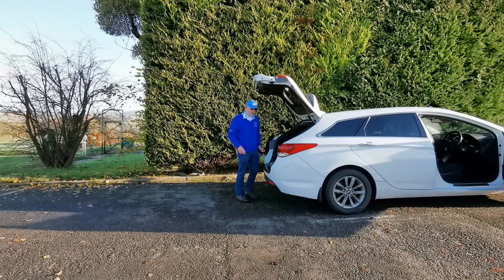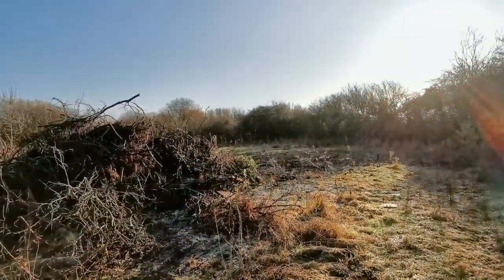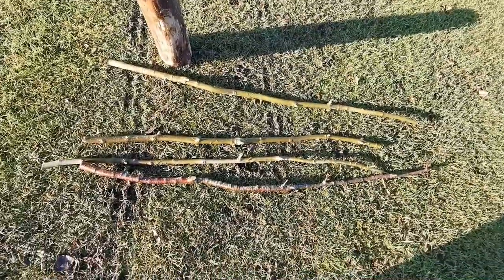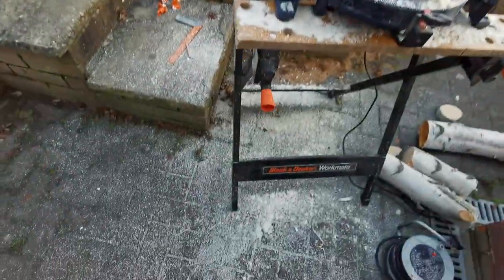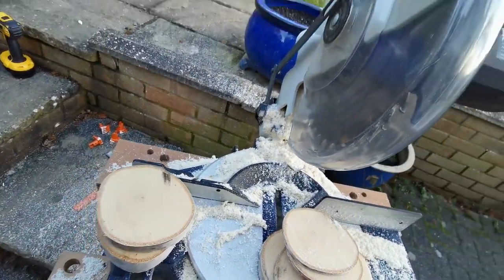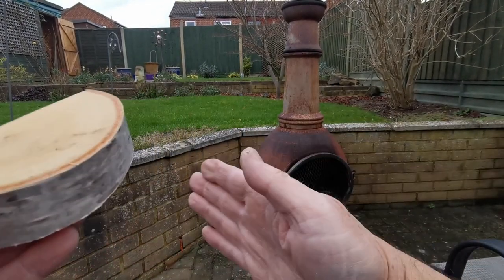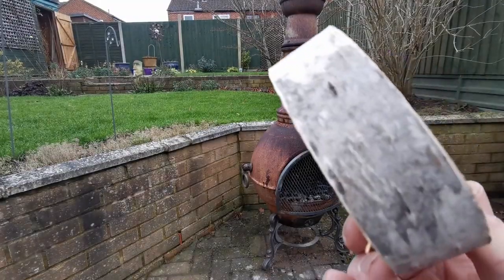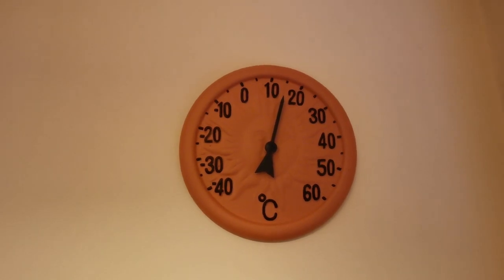How to make a Wooden Putter by a complete numpty.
Here I attempt to make a viable putter with no skills, no tools and absolutely no idea. No fingers were lost making this video.

I foolishly said I could putt with a piece of driftwood.

Shirts by O7Seven bought in Thailand

Recorded on Huawei P30 PRO